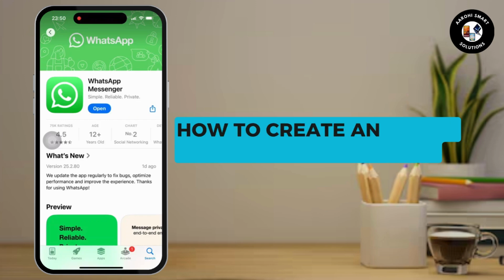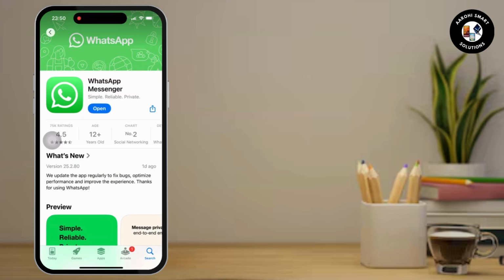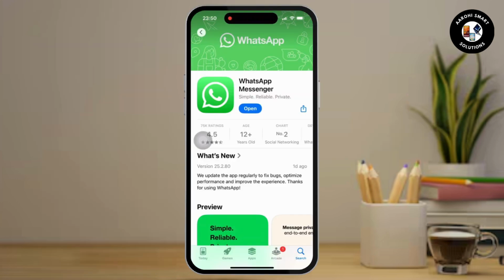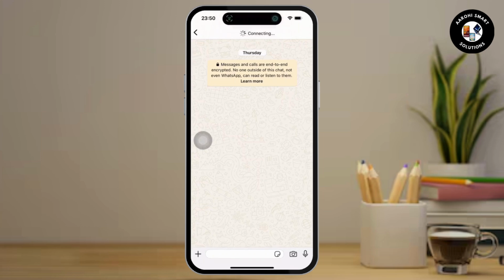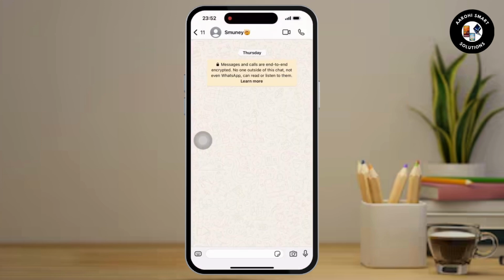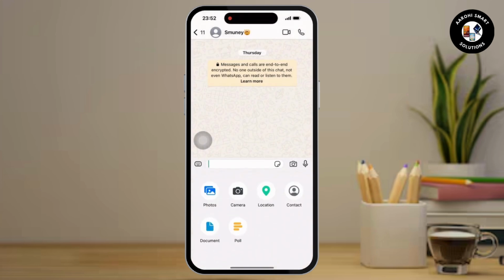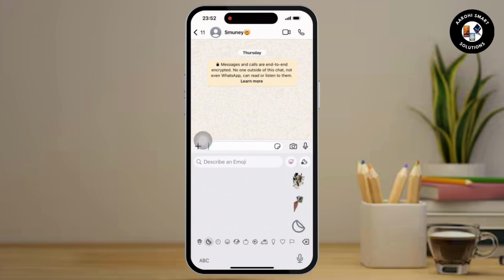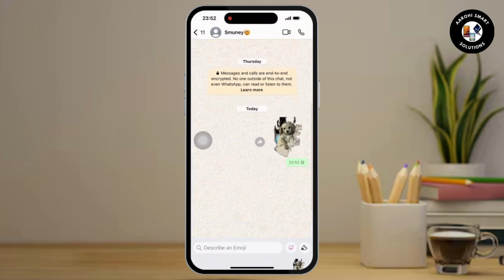How to Create Animated Stickers on WhatsApp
How to Create Animated Stickers on WhatsApp (2025)!

Want to make your own animated stickers on WhatsApp? This video will guide you through the steps to create and send animated stickers quickly and easily. Whether you're asking, "How do I make animated stickers on WhatsApp?" or need help using third-party apps for sticker creation, this tutorial has you covered. Learn how to create custom stickers and add a fun, personalized touch to your chats. Watch now to see how you can make animated stickers on WhatsApp today!

Timestamps:

00:00 How to Create Animated Stickers on WhatsApp
00:10 How Do I Make Animated Stickers on WhatsApp?